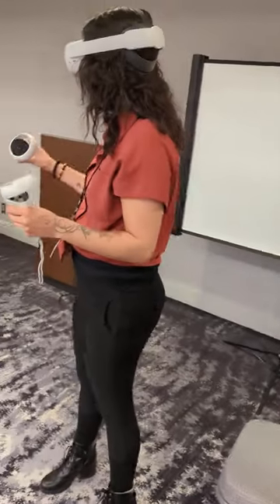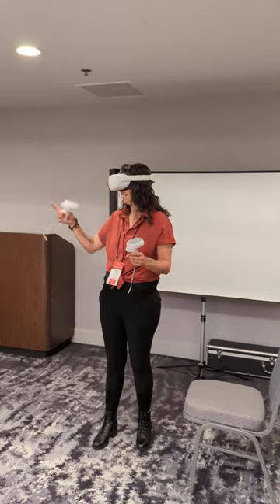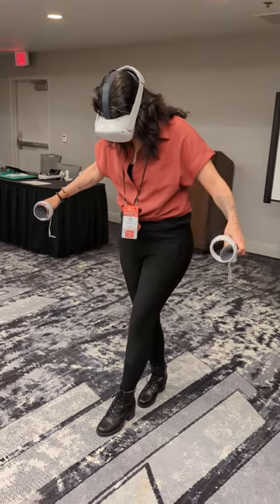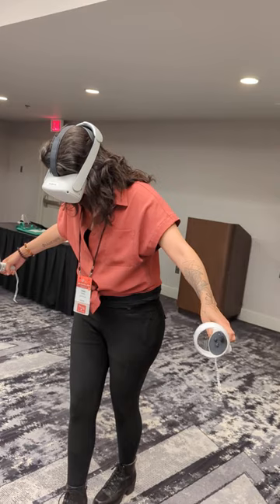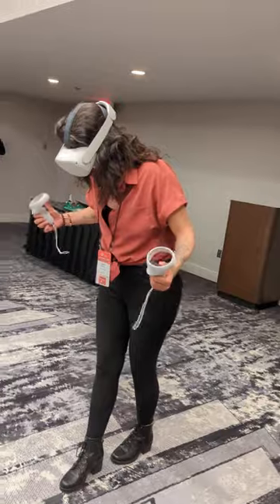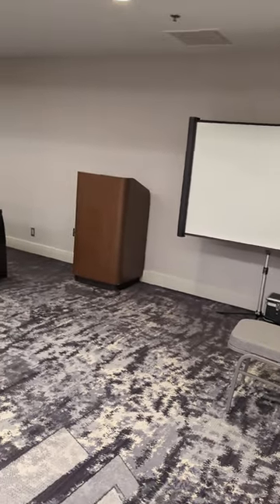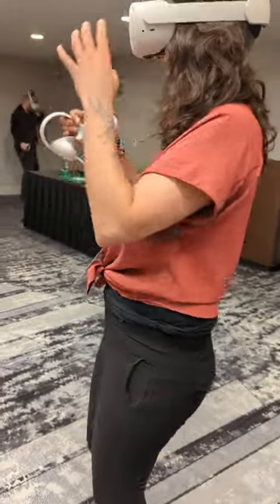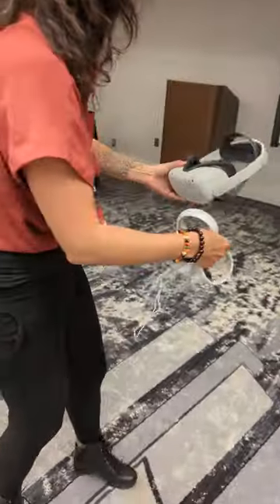Bex VR Demo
Education
Rebeka received a Master’s degree in philosophy from San Francisco State University in 2012 specializing in traditional, religious, and virtue epistemology. Currently, Rebeka's areas of interest lie in eastern philosophy, feminist epistemology, epistemic injustice, feminist philosophy of religion, and the intersections between feminist philosophy and philosophy of race.

Career
From 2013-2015, Rebeka taught part-time at Green River College, Oregon Institute of Technology, South Seattle College, Highline College, and South Puget Sound Community College. Rebeka was hired full-time at Green River College in 2015, & received tenure in 2018. The Pacific Northwest is where Rebeka continues to work towards increasing the public presence and interdisciplinary relevance of philosophical inquiry.

Hey there, philosophy friends!

This channel is all about exploring the big questions in life in a way that's inclusive, engaging, and, most importantly, fun!  We'll tackle everything from ethics and existentialism to the meaning of life and the nature of reality, all with a dash of humor and a sprinkle of pop culture references.

Whether you're a seasoned philosopher or just curious about the world around you, you're welcome here.  We believe that philosophy is for everyone, and we hope to spark your curiosity and get you thinking critically about the world.

for additional resources!

Let's explore the wonders of philosophy together!

Want to Flaunt Your Independent Mind and Spirit? Visit shop.philosop-her.com